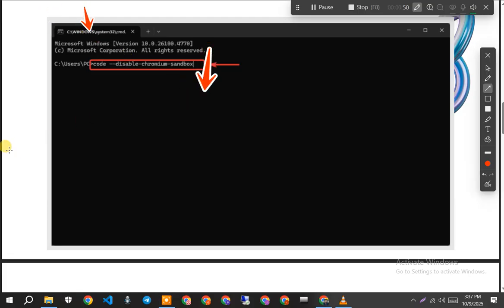Visual Studio Code “The Window Terminated Unexpectedly” Error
Encountering the "The Window Terminated Unexpectedly" error in Visual Studio Code can be a real roadblock, especially when you're in the middle of an important project. This frustrating message often leaves developers wondering what went wrong and how to fix it quickly. We understand the disruption this causes, and this video is here to provide clear, actionable insights to help you diagnose and resolve this persistent issue, restoring stability to your development environment.

In this video, you'll discover:
*   An exploration of the common culprits behind VS Code's unexpected termination.
*   Effective strategies for pinpointing the exact cause of the problem.
*   Reliable solutions to get your Visual Studio Code running smoothly again.
*   Best practices to minimize future occurrences of this error.

Get ready to reclaim your coding flow and ensure a more stable VS Code experience.